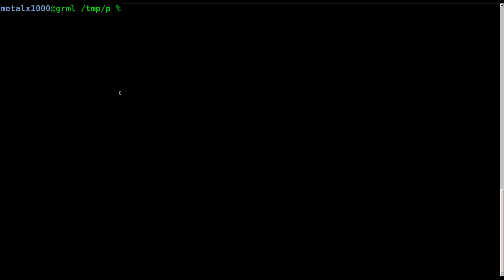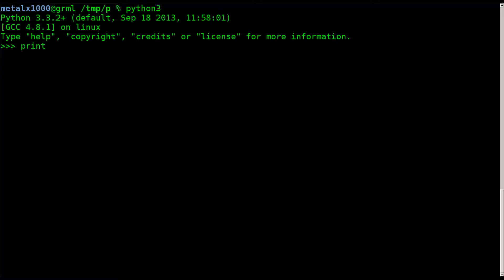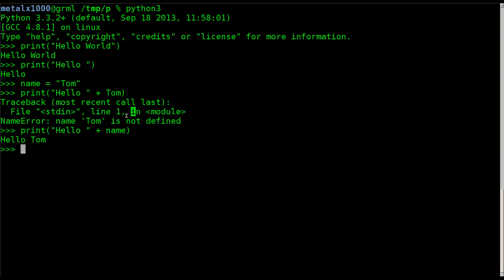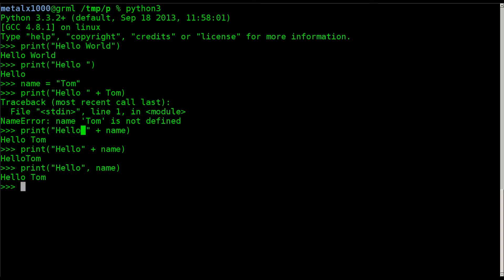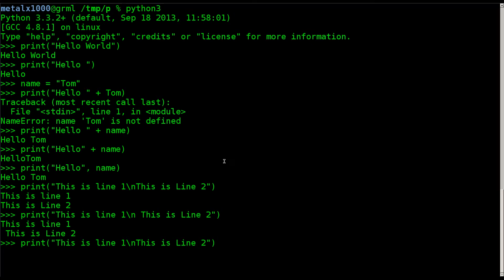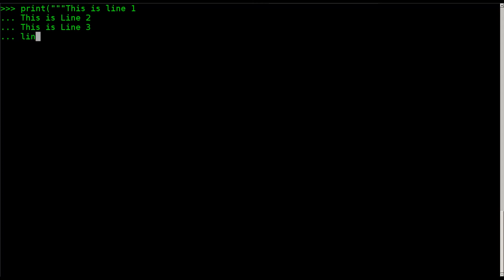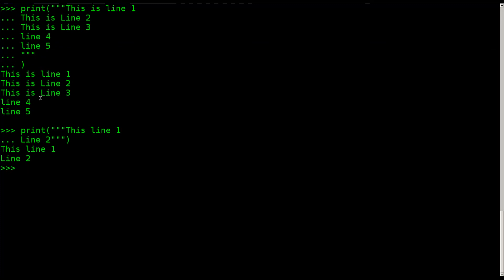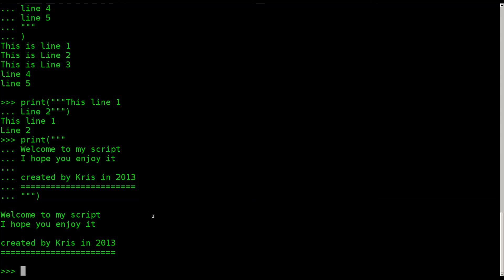Python3 Tutorial 8 Printing Multiple Lines Linux